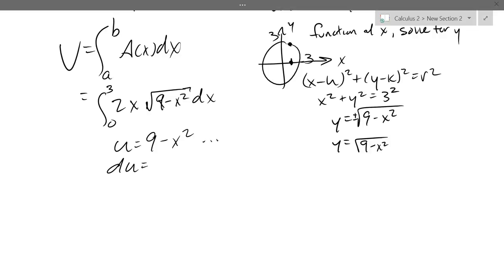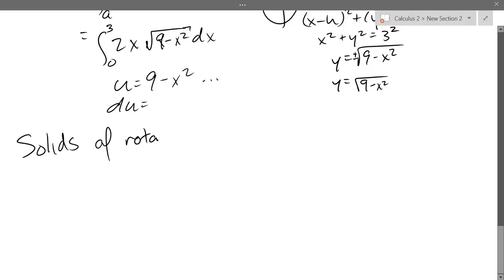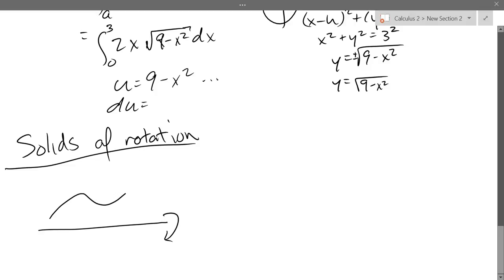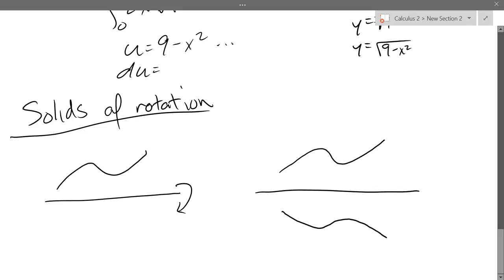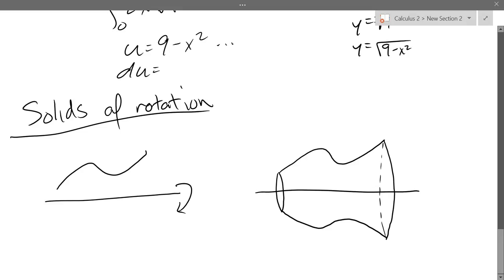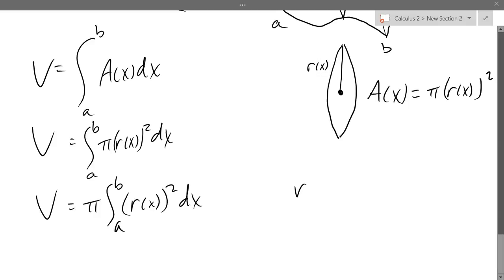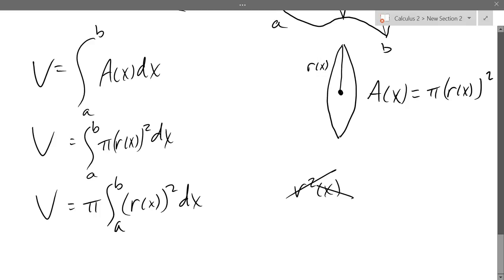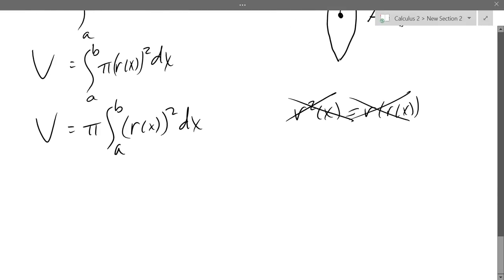Chris C's Calculus 2 lecture 2016 10 31